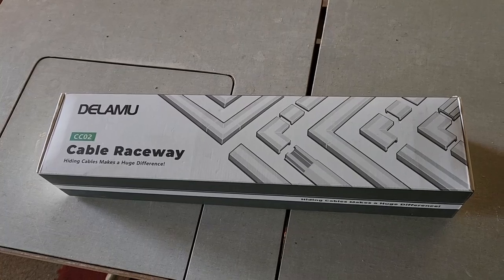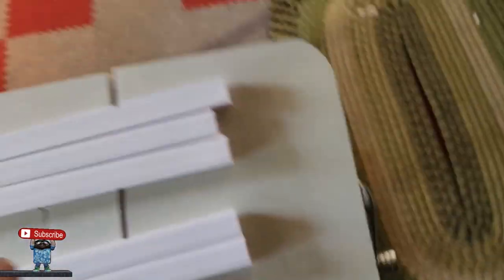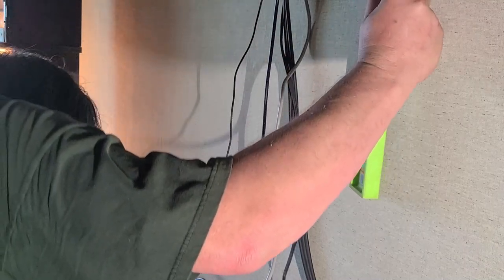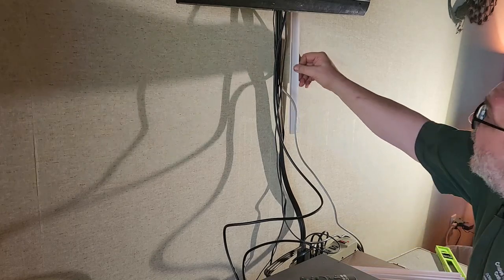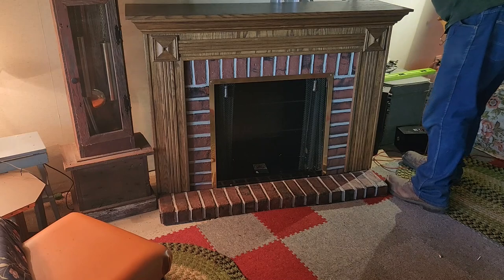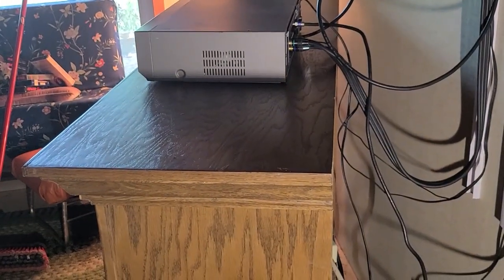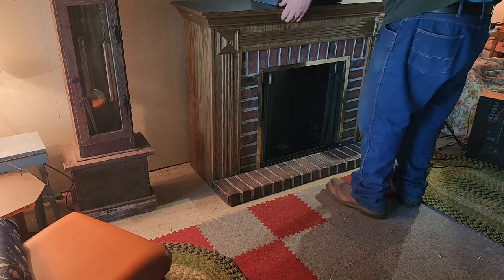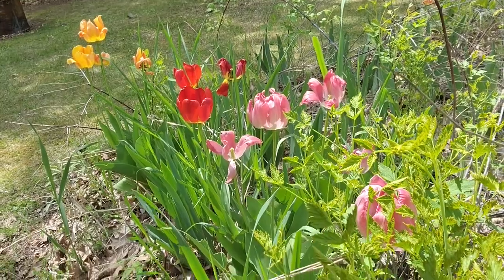Delamu Cable Raceway & Fireplace Move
Today we are at the Cottage and our Task for the afternoon is install a Delamu Cable Raceway & do a Fireplace Move.

In this episode of our cottage renovation series, join us as we tackle the installation of a Delamu Cable Raceway, perfect for tidying up the cable mess behind our wall-mounted TV. Originally purchased for another project a year ago, this versatile solution finally finds its place as we clean up the cable routing in our cozy space.

With a touch of humor from the faux instructions, we embark on mounting the raceway, followed by the exciting task of installing a faux fireplace. This job, however does need a little cleaning up of the cable routing.

00:00 Delamu Cable Raceway & Fireplace Move
00:57: Unboxing
02:18 Actually reading the instructions??
03:33 Let's Make Some Decisions
07:26 A Level & a Pencil
08:22 Let the Tape Struggle Begin
16:00 Fireplace-ish
20:46 Faux Fire Time
21:46 Final Touches
22:46 Final Summary

                                                                                                            Episode: 106

 322 Buena Vista Ave.